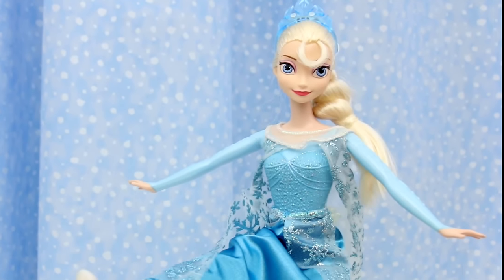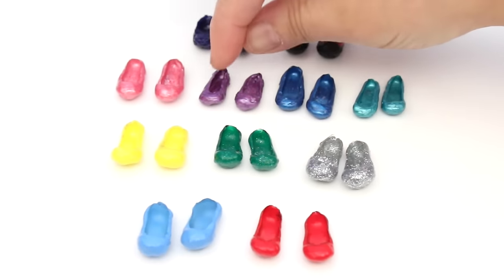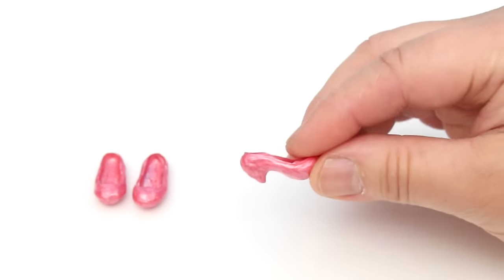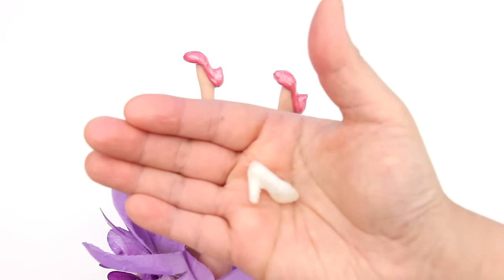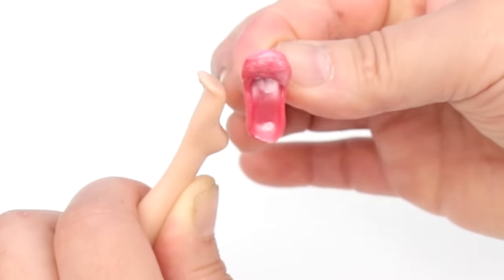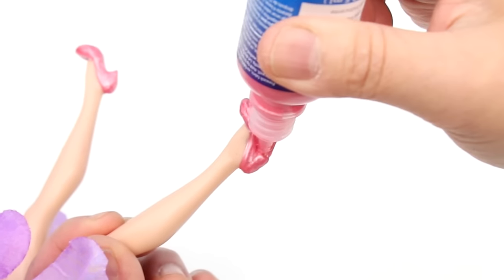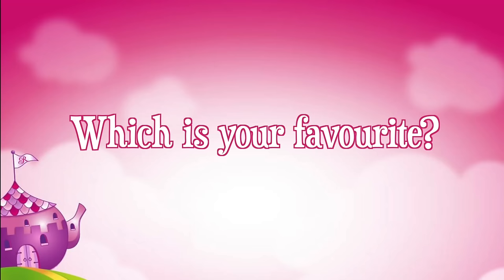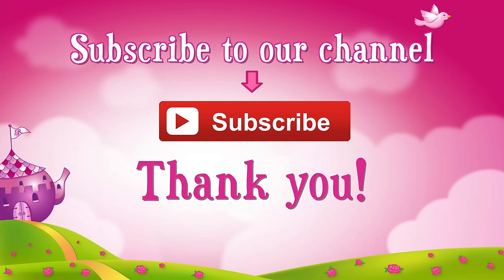How to make high heel shoes for Disney Fairy and Elsa - Super Easy!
Silvermist and Elsa got new high heel shoes! We show you how to make kitten heels and high heels. These doll shoes are so easy to make! Heels were added to the shoes from: Disney Fairy Shoes Tutorial - Super Easy
This method can be used to make shoes for any doll. Barbies dolls, Strawberry Shortcake dolls, Princess dolls, Ever After dolls, Disney Descendants and even My Little Ponies! Oh the possibilities!
Disney Fairies - Wings: COMING SOON!

The Disney dolls: Silvermist and Elsa were bought for 99 cents each from second hand stores.

Fabric paints were bought at the dollar store and Michael's craft store.
Scribbles Pop 3D paint set: $12 CD
Scribbles Pop 3D Shiny single bottle: $2

Additional info on Disney Fairies:

Disney Fairies

Disney Fairies is a Disney franchise created in 2005. The franchise is built around the character of Tinker Bell from Disney's 1953 animated film Peter Pan, subsequently adopted as a mascot for the company. In addition to the fictional fairy character created by J. M. Barrie, the franchise introduces many new characters, and expands substantially upon the limited information the author gave about the fairies and their home of Neverland. The characters are referred to within stories as "Neverland fairies". The franchise includes children's books and other merchandise, a web site, and the computer-animated Tinker Bell film series, featuring the character and several of the Disney fairies as supporting and recurring characters.